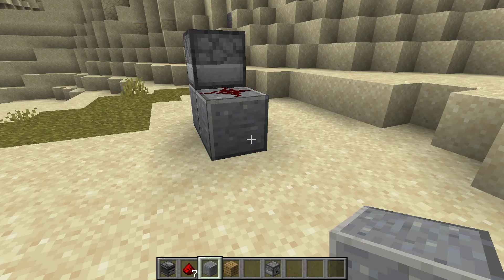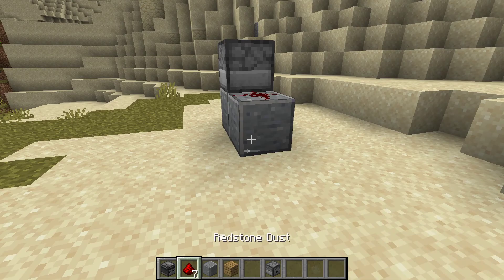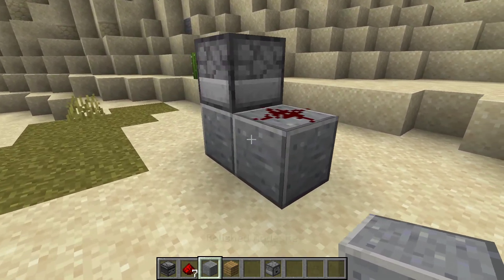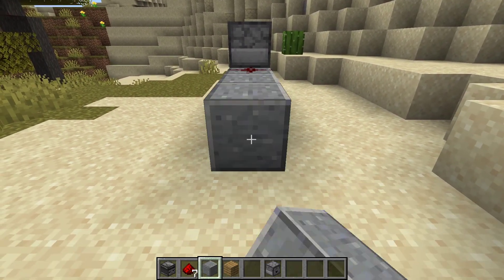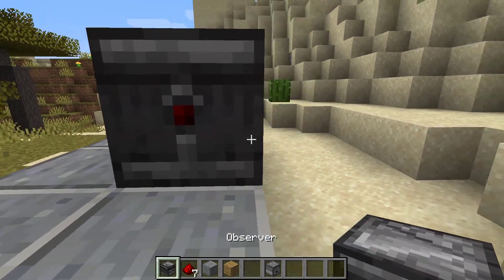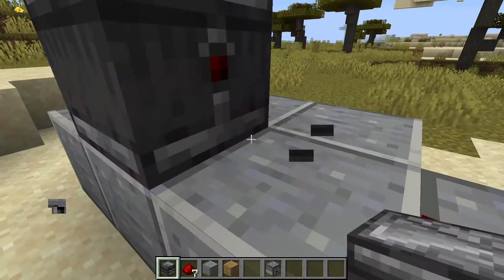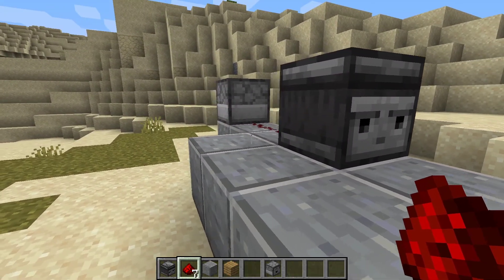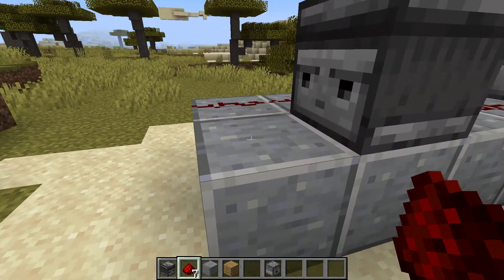Minecraft - Cheap 1-Tick Pulse Generator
I couldn't find this design online, so I decided to upload it here. This design doesn't use pistons like the other ones I found and instead only needs an observer and some redstone dust.